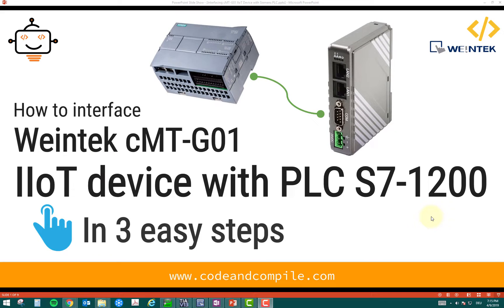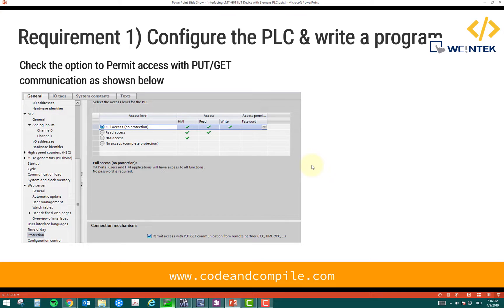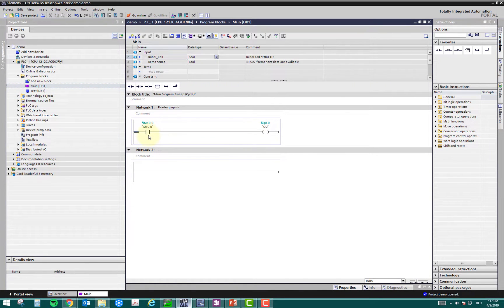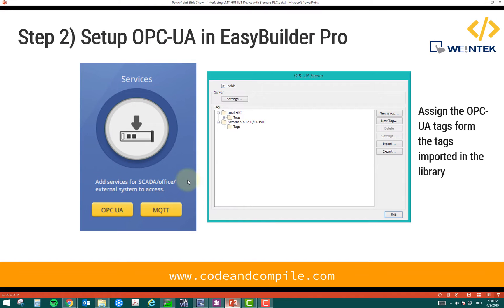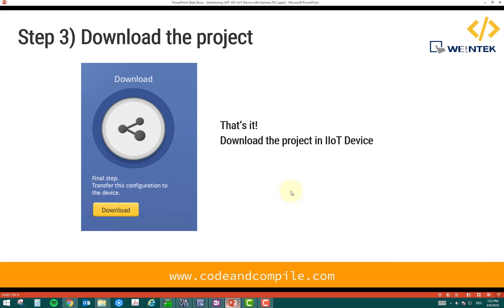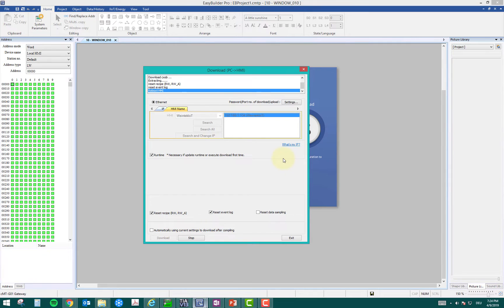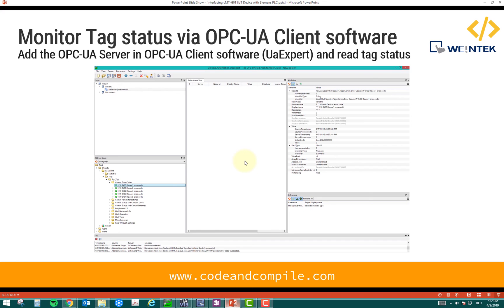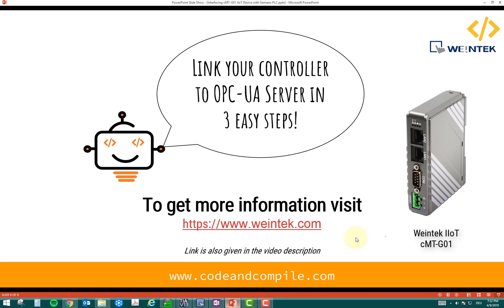Lesson 2- Interfacing Weintek cMT-G01 IIoT Device with Siemens PLC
Cheers,
Rajvir Singh